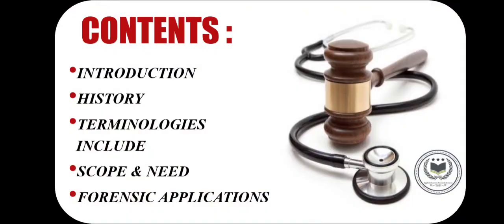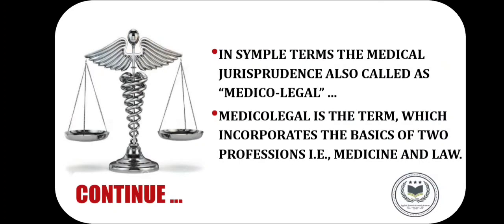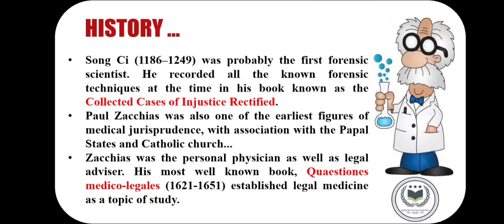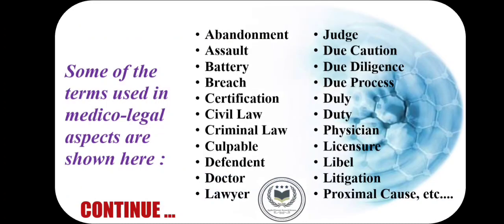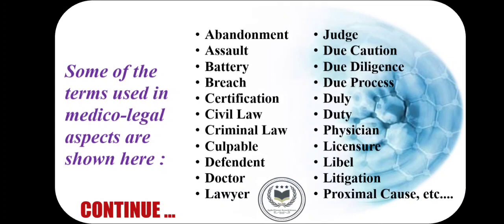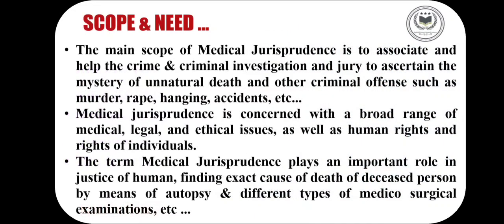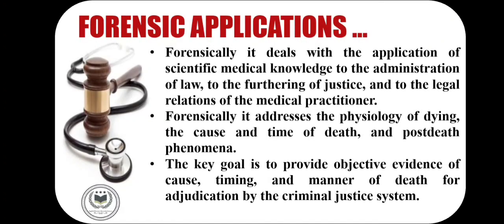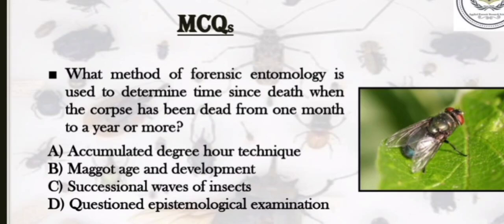Introduction to Medical Jurisprudence !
@AFSJ Student Group